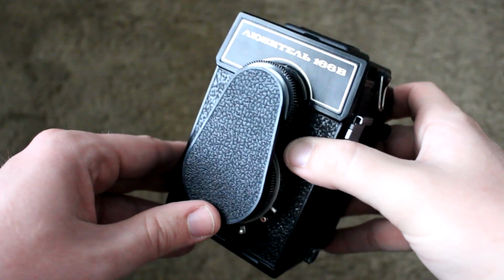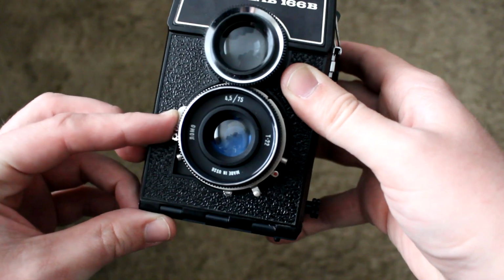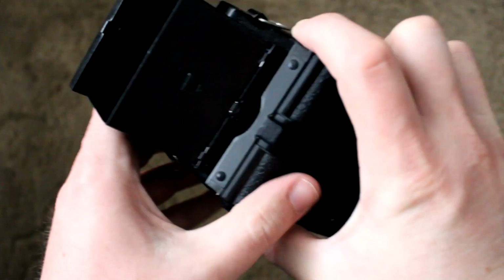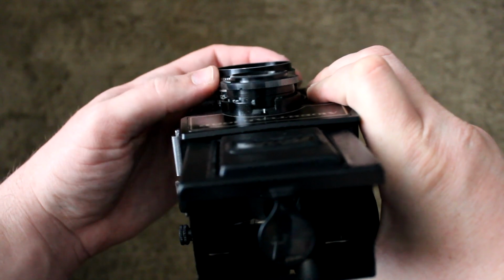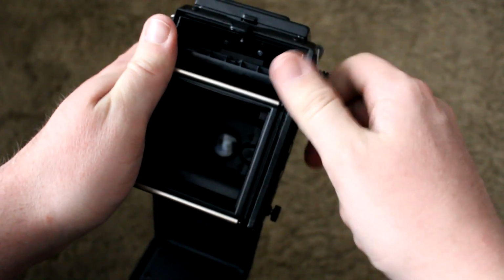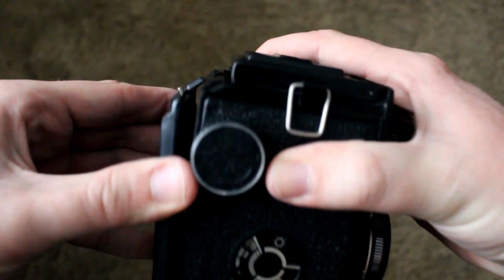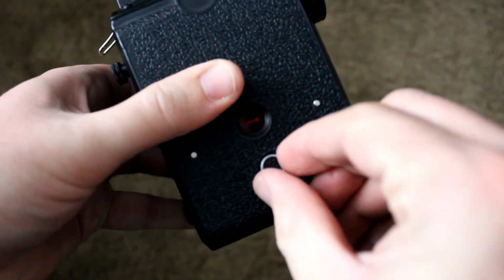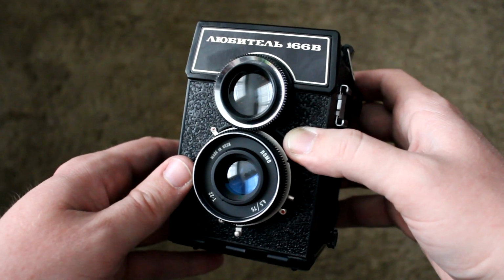Lomo Lubitel 166B TLR Camera Review - Camera Clubhouse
The Lomo Lubitel 166B is a cheap and cheerful little TLR.  It is a medium format camera using 120 film, but it is not without its quirks.  Still, the little lens on this guy can be quite nice, even though it falls short of a Hasselblad, it is a leap forward in quality from a Holga.